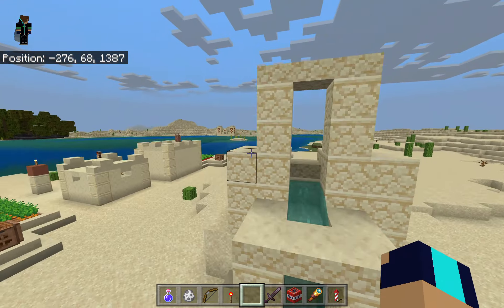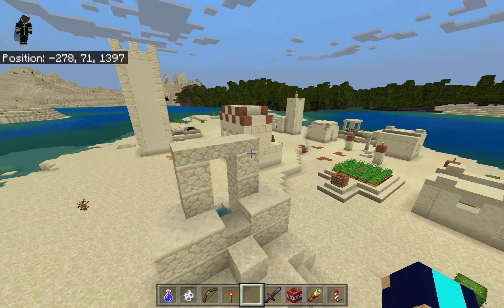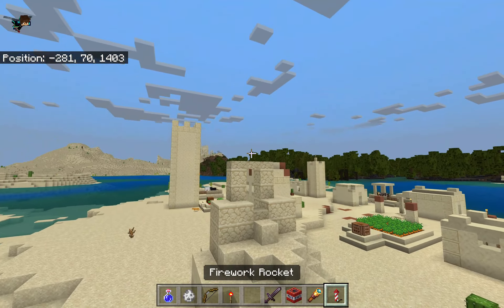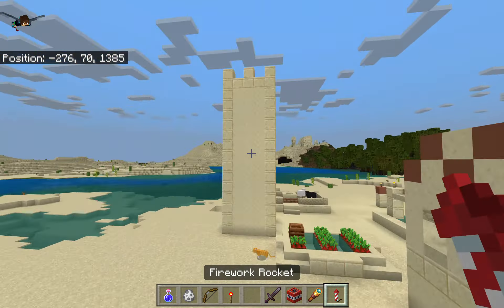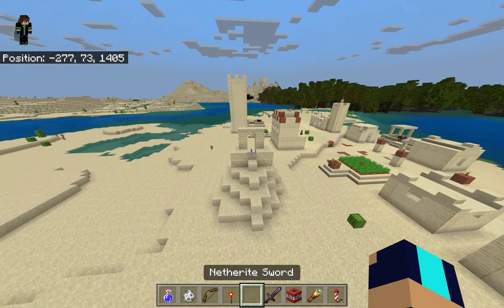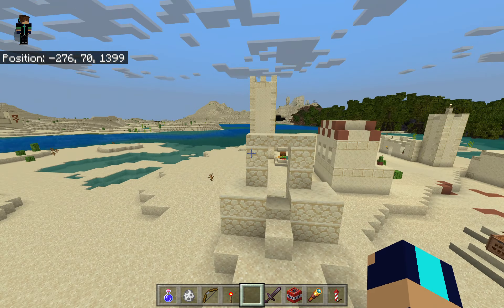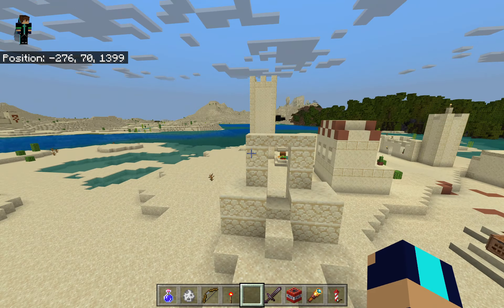crazy well glitch!